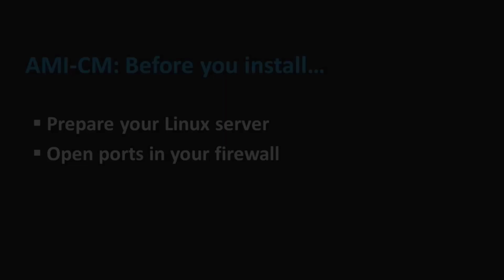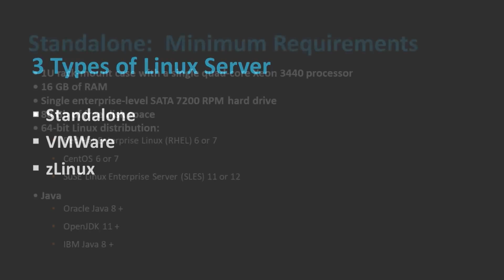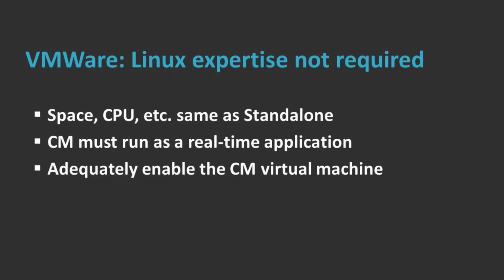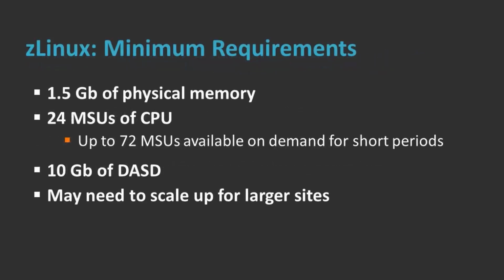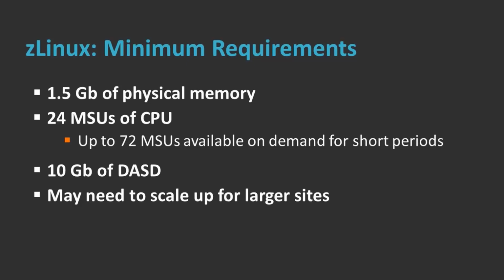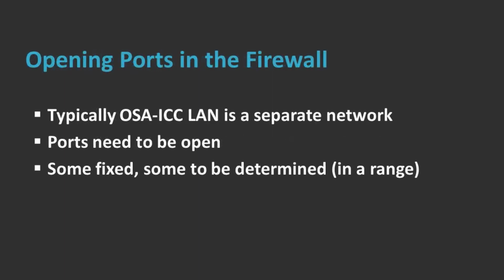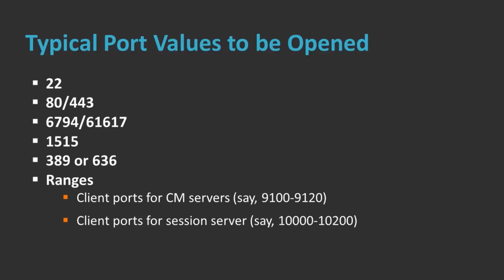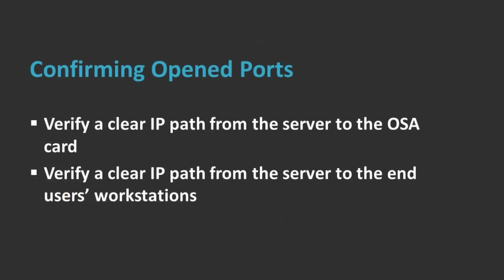AMI Console Management - Preparing For Installation